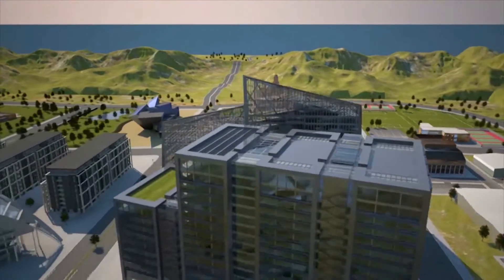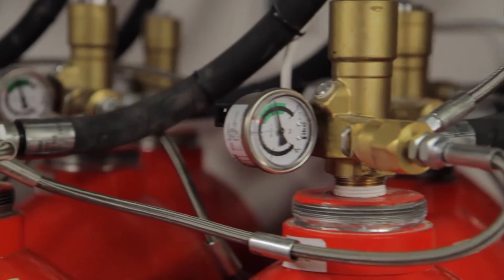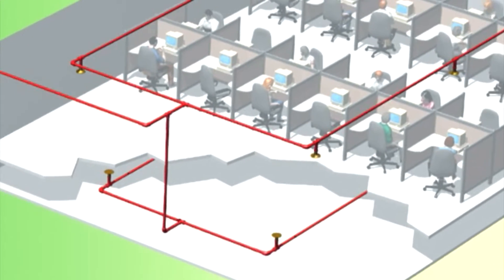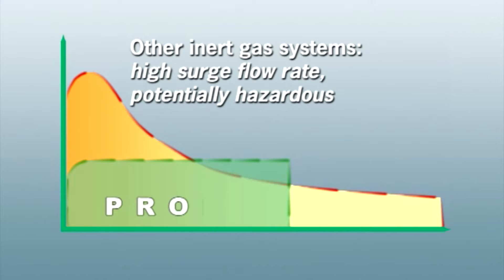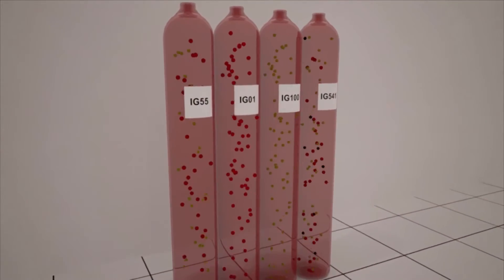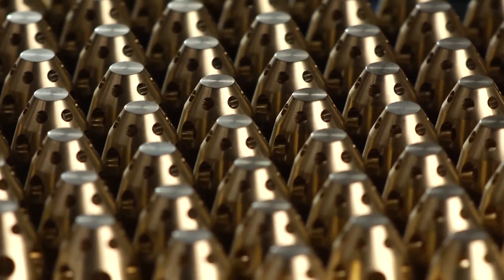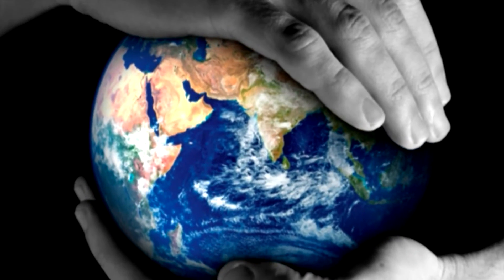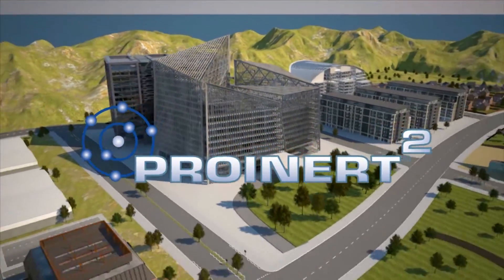Fike Fire Protection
Fike is a world leader in fire protection, and IVC have been their video partner in the UK for many years